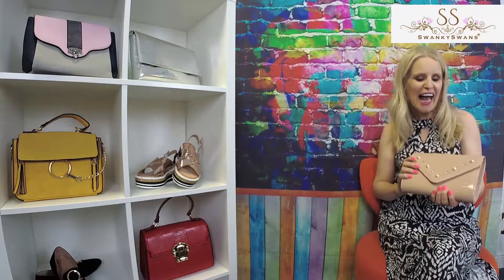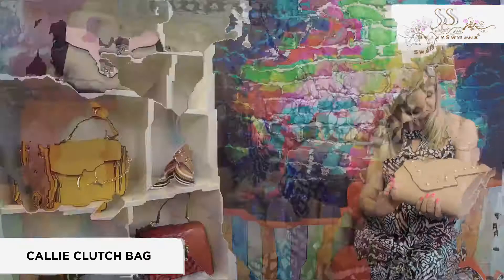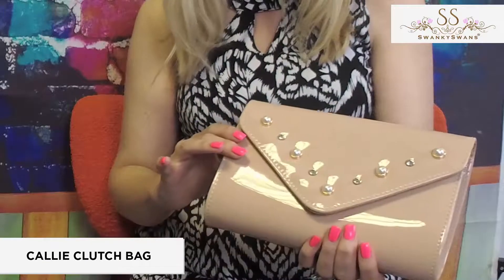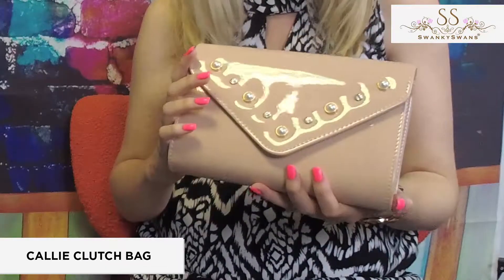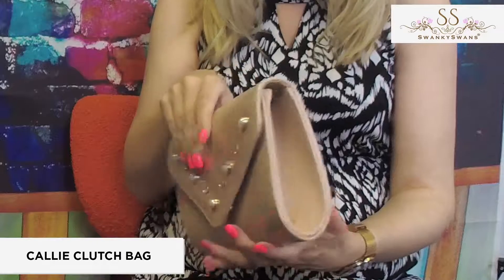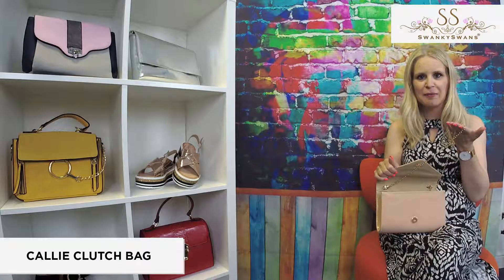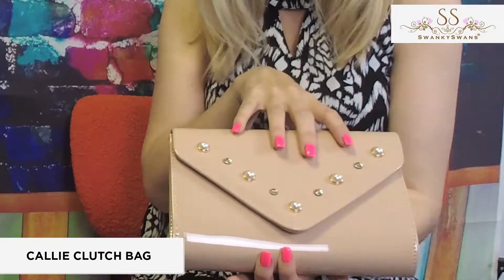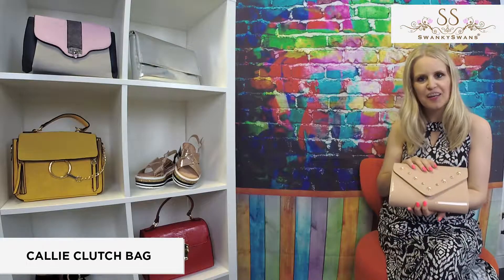The Callie Clutch Rocks Pretty Much All of 2018's Top Trends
Patent, flesh toned, studded - this has all the 2018 top trends rolled into one beautiful clutch bag. The Callie is a great clutch in terms of it's versatility; it'll style up with so many outfits and stand out enough without being OTT. The diamante studs catch the light and add an extra accent to this beautiful statement bag. Click the link for more.